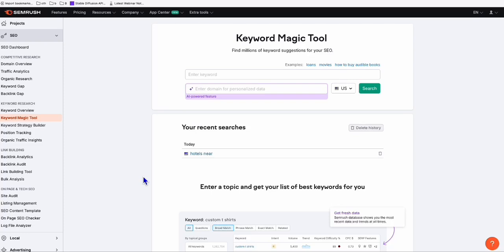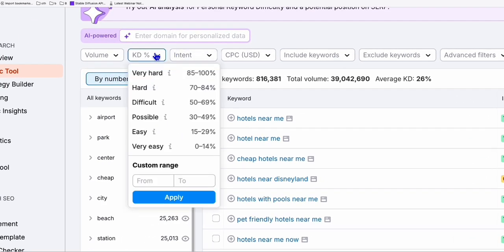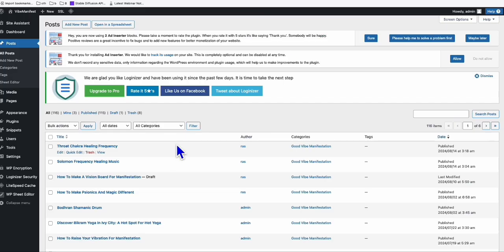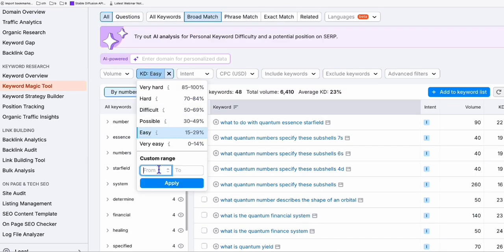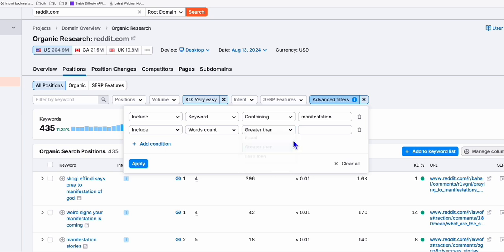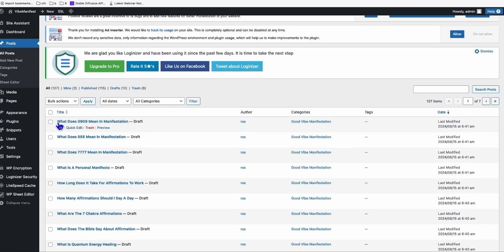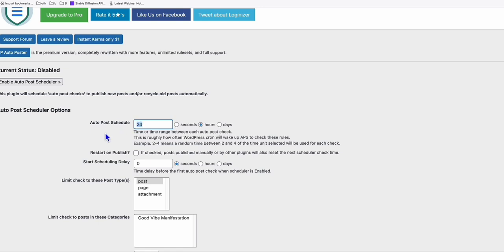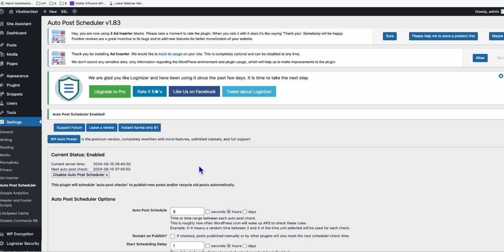Magic Tool to Extract Blog Topics in Seconds (Semrush)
Speed Blogging: 500 AI SEO Posts in No Time